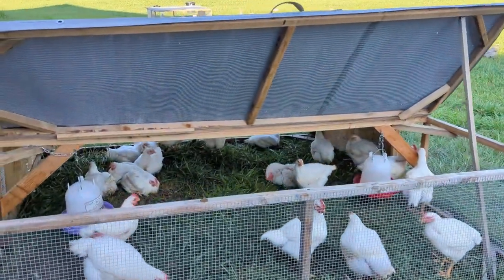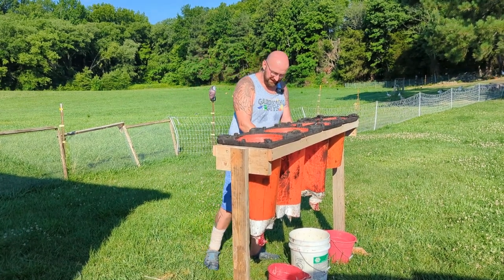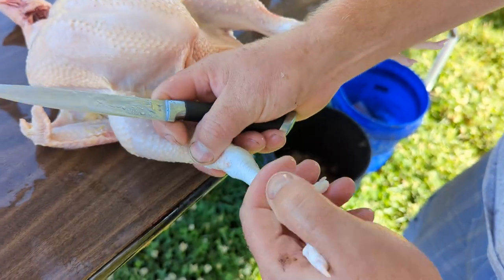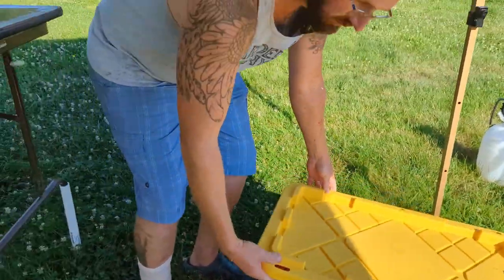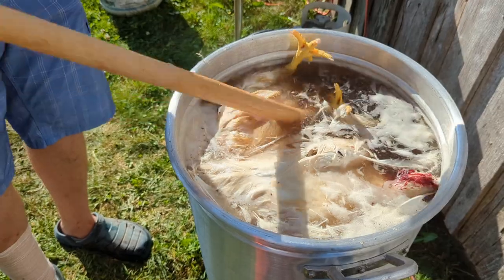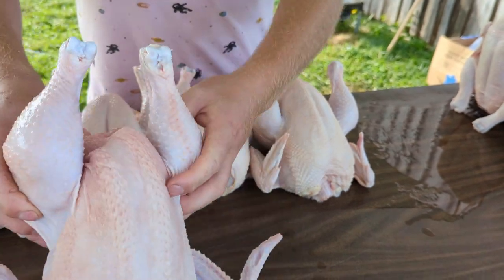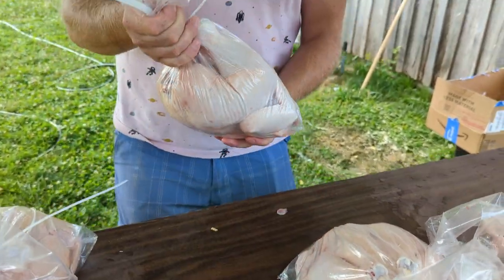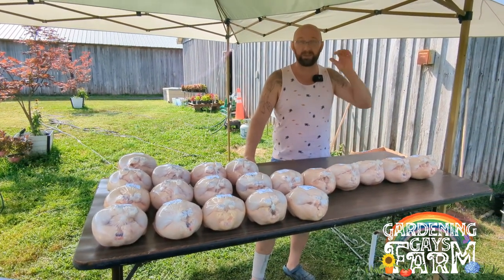Butchering Meat Chickens for the First Time: How We Butchered Our Very First Batch of Cornish Cross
Butcher Day has arrived for our very first batch of meat chickens. Here's a look at how we process our pasture-raised Cornish Cross.